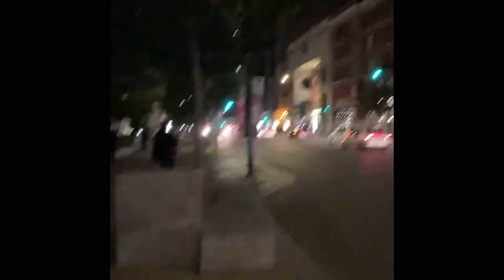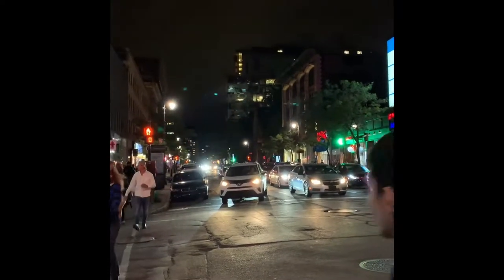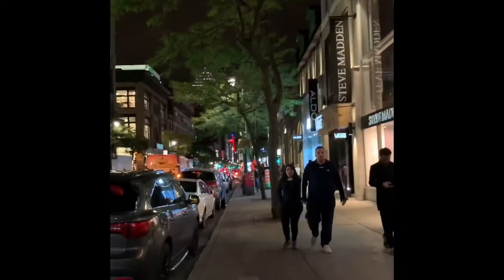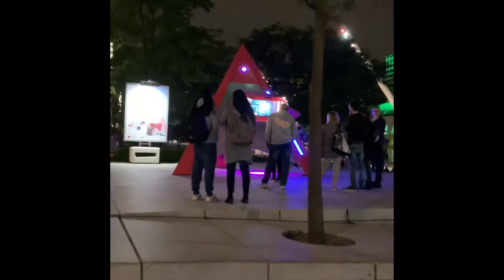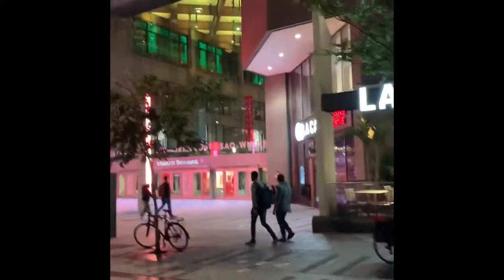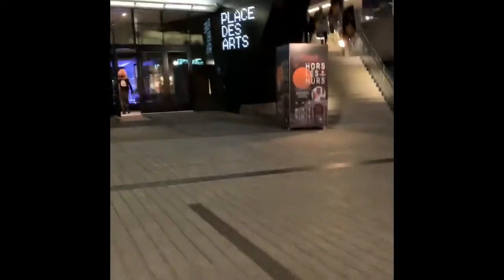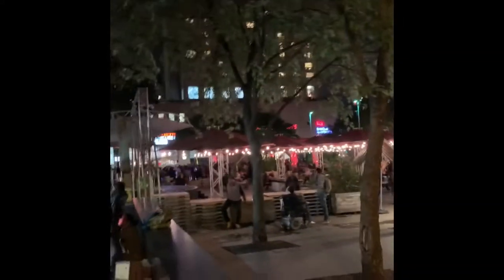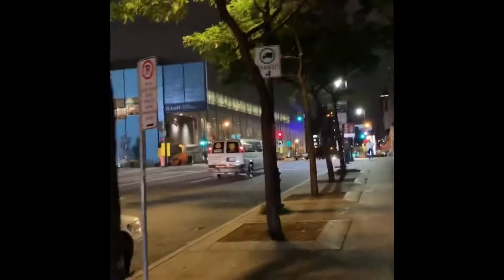One Summer night (video blog !)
Just another video blog in the YouTubes